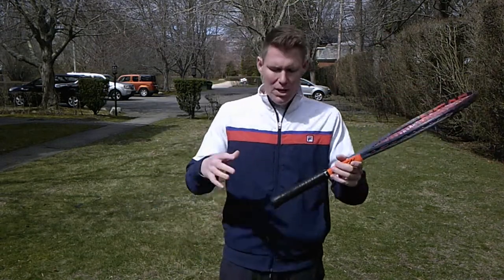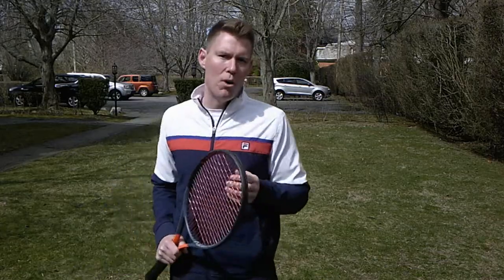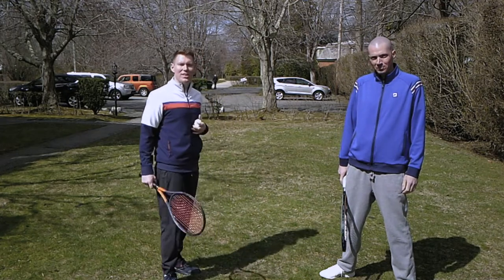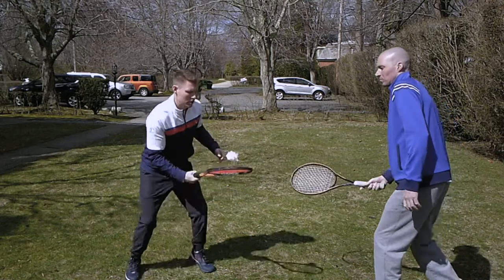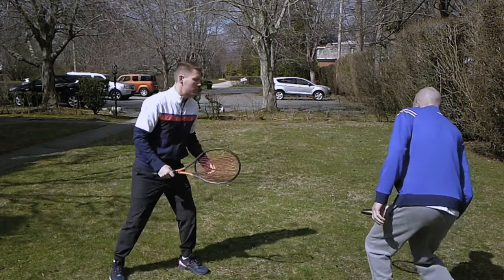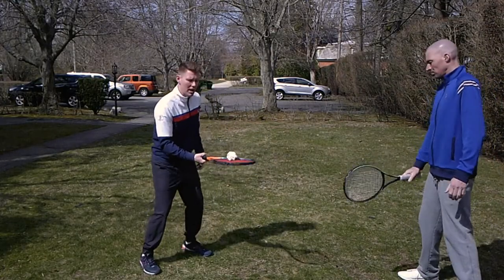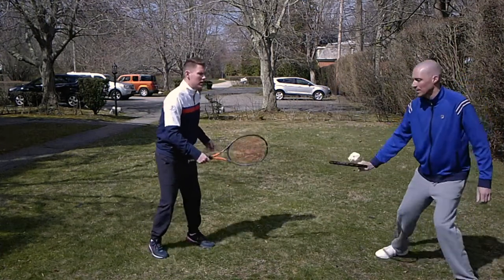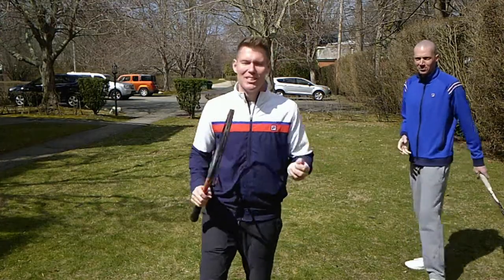Tennis at Home: Soft Hands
Ryan Harry is back with some tips on how to get soft hands at the net.